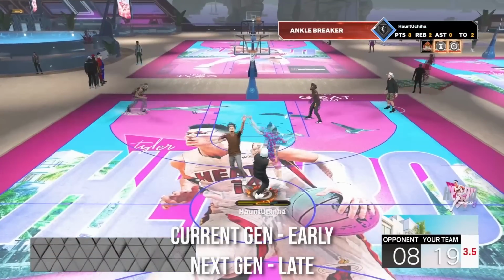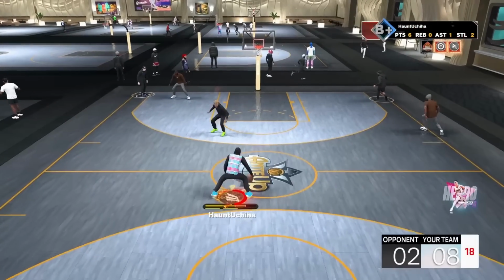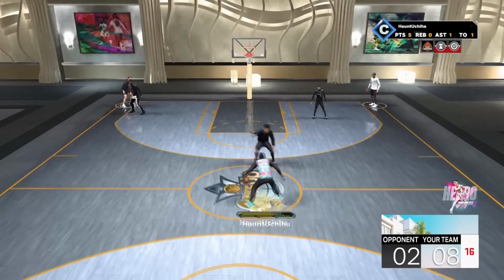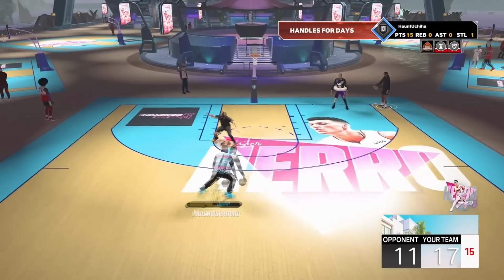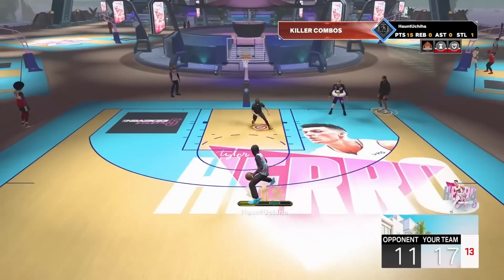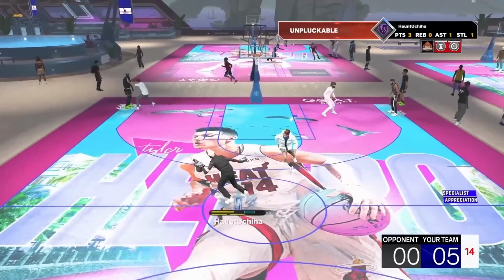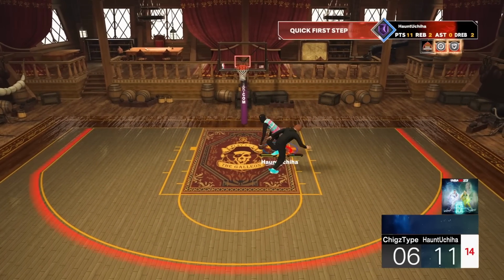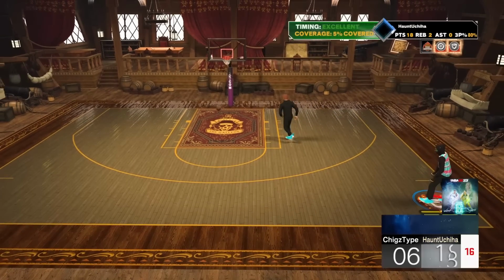BEST TIPS TO NEVER MISS AGAIN ON NBA 2K23! #1 JUMPSHOTS FOR ALL BUILDS + SHOOTING BADGES & MORE